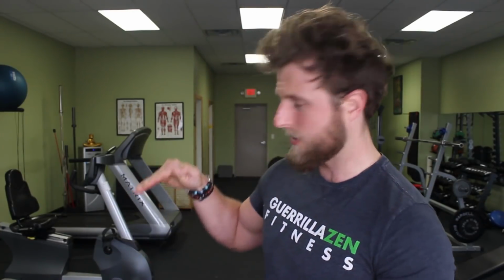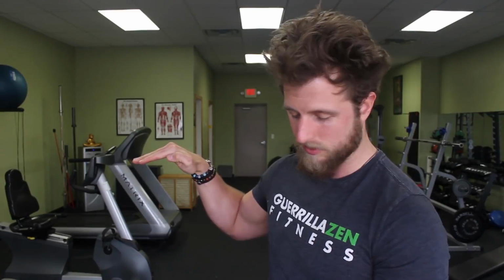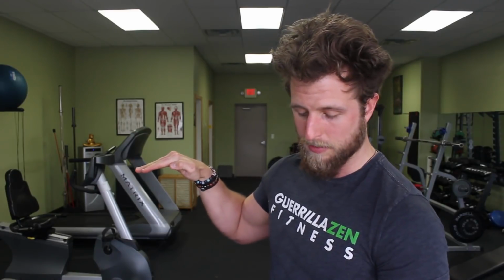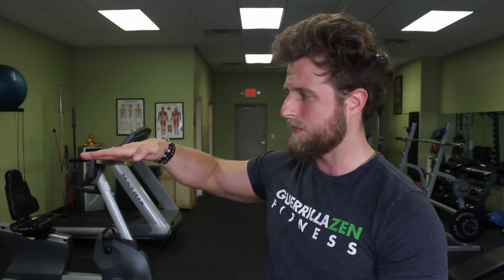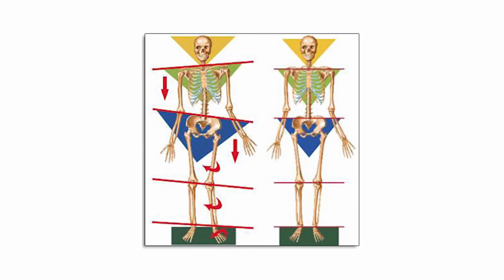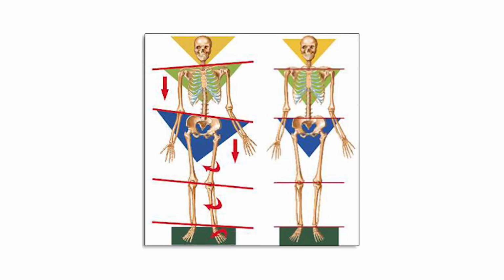Uneven Hips aka Lateral Pelvic Tilt | Fix the ROOT cause!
Uneven hips aka lateral pelvic tilt.  This is a real issue.  Watch today's video to see what you can do about it.